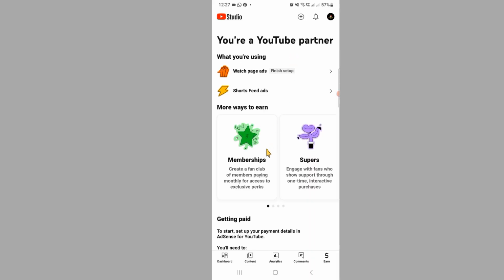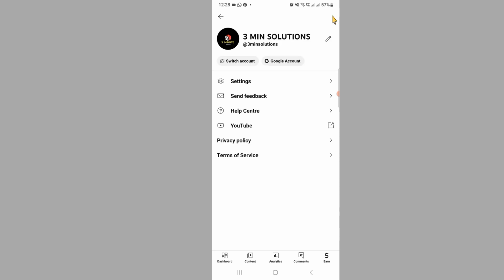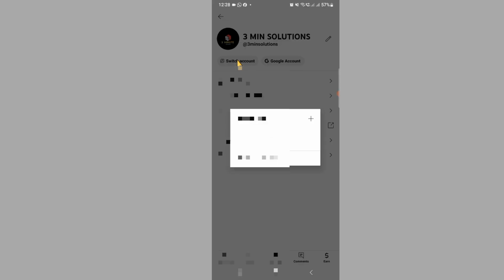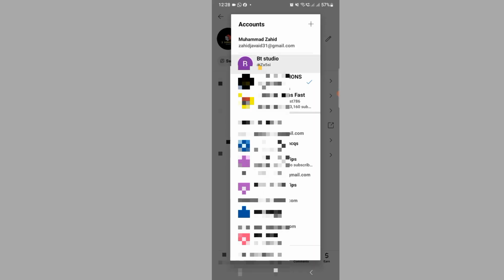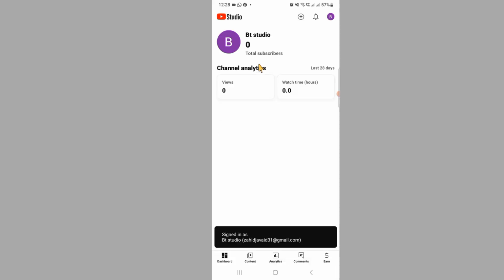Switch YouTube Account on the YouTube Studio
In this comprehensive YouTube Studio tutorial, you'll learn how to easily switch your YouTube account using the YouTube Studio account switch feature. Whether you're looking to change YouTube accounts, manage multiple YouTube accounts, or log into a different YouTube account, this guide will walk you through the necessary steps for seamless account switching on YouTube. We'll cover everything from navigating your YouTube account settings to efficiently switch between YouTube accounts for effective YouTube channel management. Discover the best practices for YouTube account management and unlock the full potential of your YouTube experience with our detailed YouTube Studio guide on account switching on YouTube.